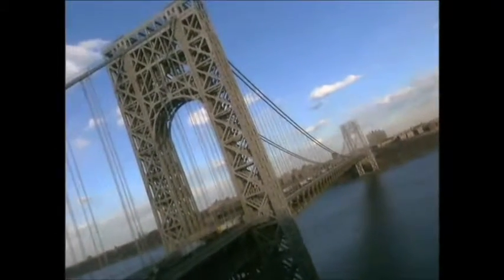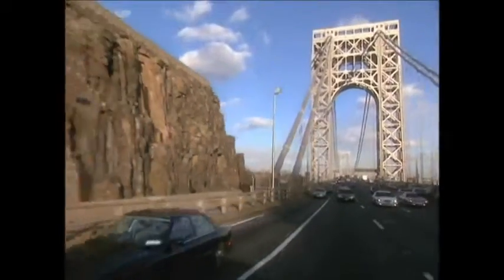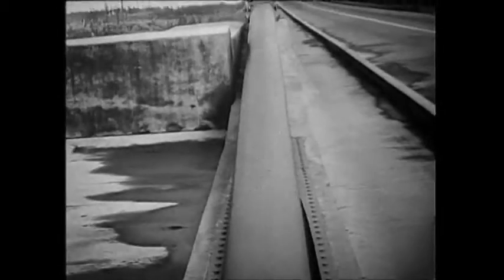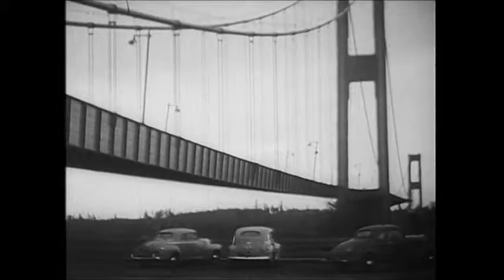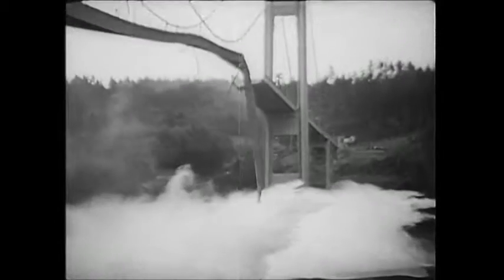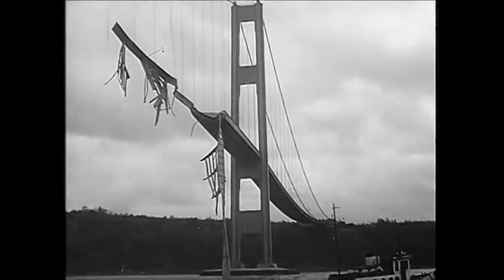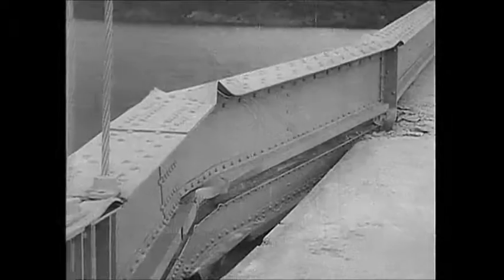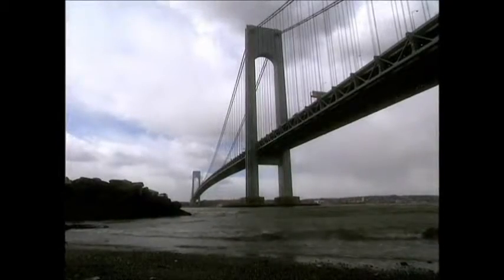Tacoma Narrows Bridge made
Wind pressure caused violent waving of the Tacoma Narrows Bridge earning it the nickname "Galloping Gertie." The bridge collapsed four months after opening because it did not have an aerodynamic design.